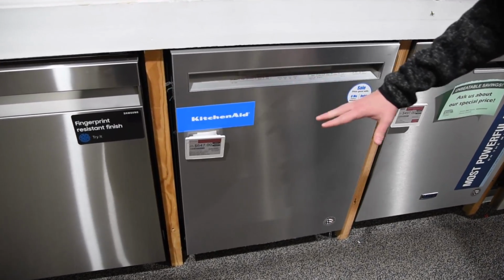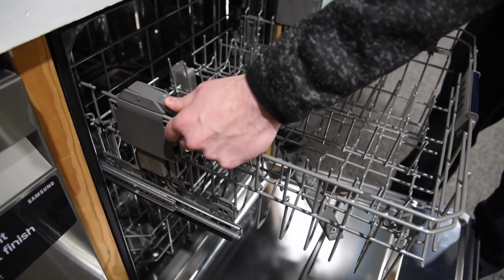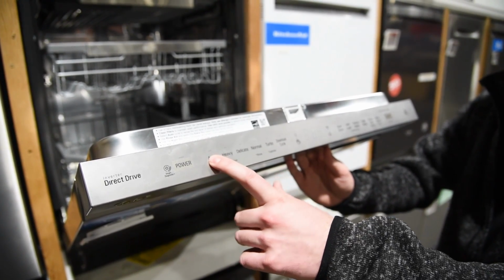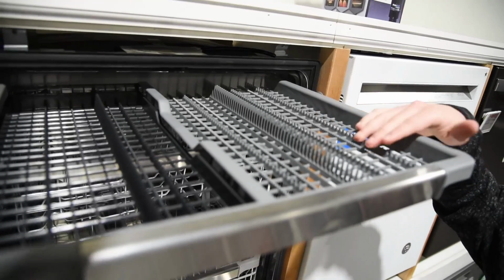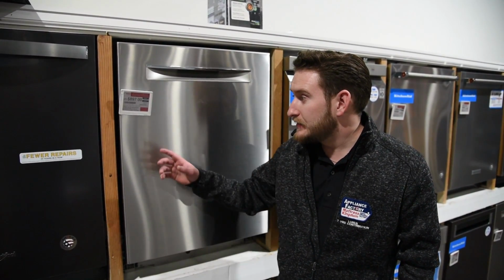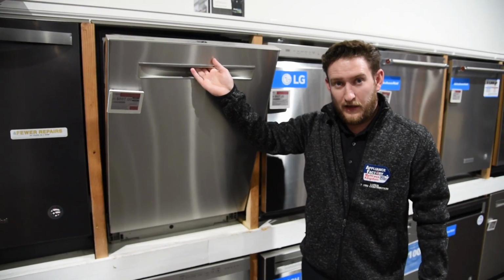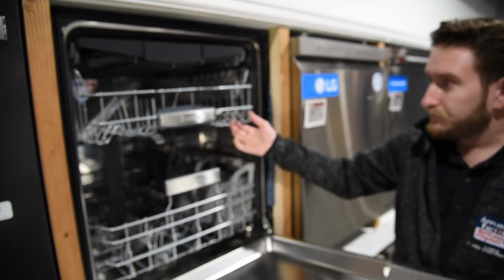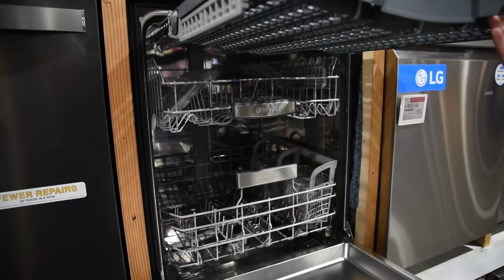Top 3 Dishwasher of 2020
An in depth look at the Best Selling Dishwashers at Appliance Factory in 2020.

Thinking About Owning Your First Business? Start with a Brand That’s Been Winning for Over 40 Years.
Taking the leap into business ownership can feel overwhelming, but it doesn’t have to be.
At Appliance Factory Outlet, we’ve helped simplify that journey. With over four decades of experience, we’ve built a franchise system designed to support first-time entrepreneurs every step of the way.